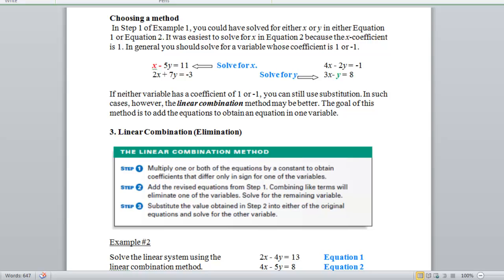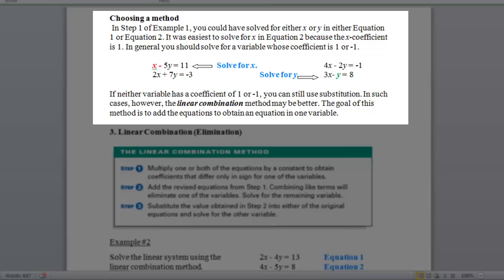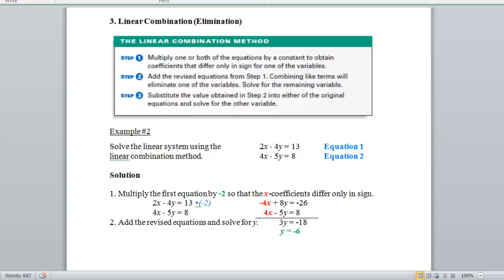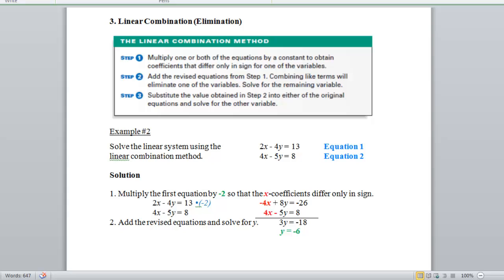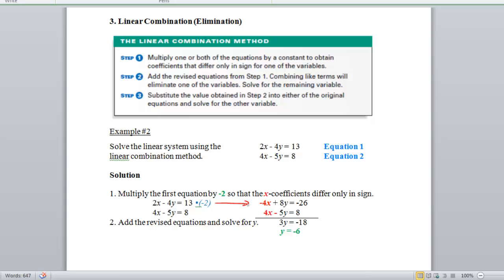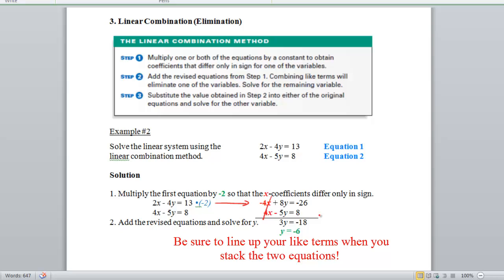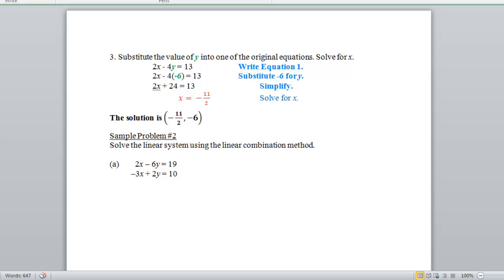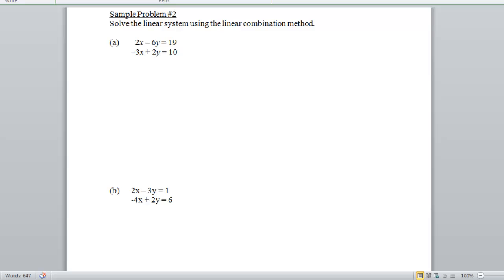Linear Combination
Solving systems of equations using linear combination (elimination).